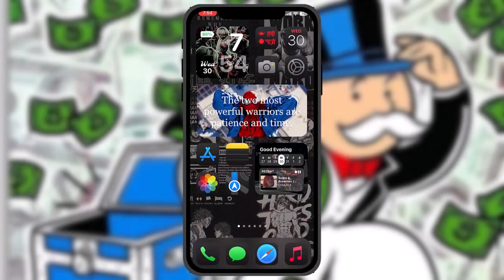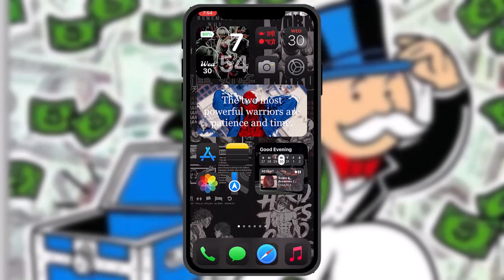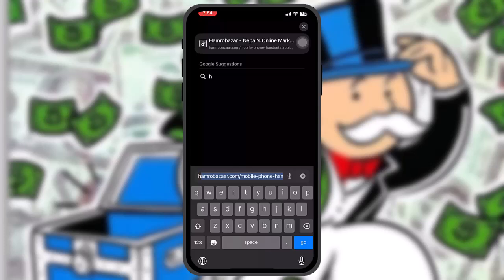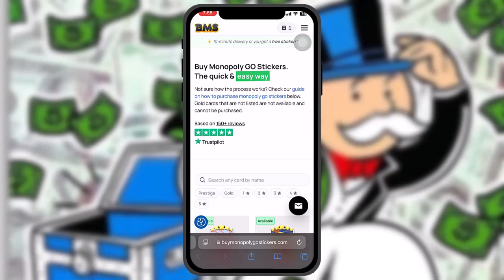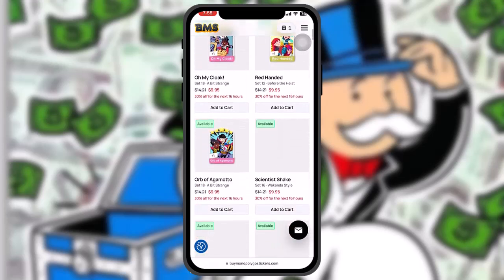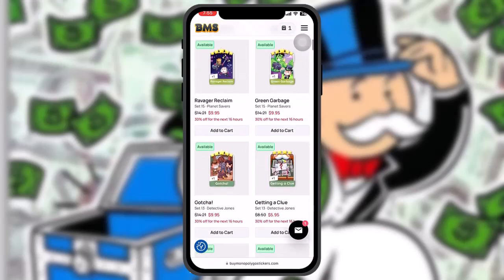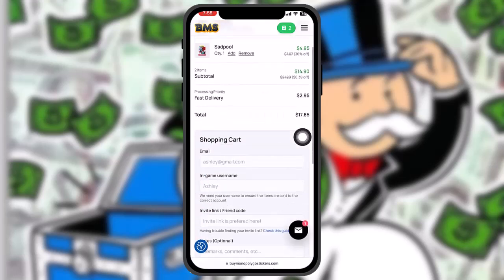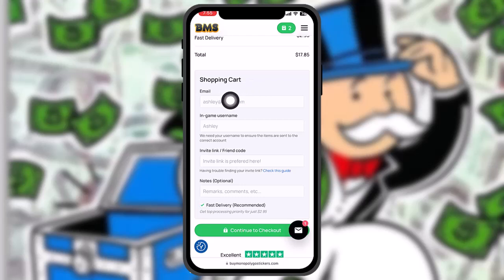How To Buy Monopoly Go Stickers - Step by Step Guide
Want to know How To buy monopoly go stickers online  but don't know how?
This quick video will guide you to buy monopoly go stickers online

So, in this few simple steps you can successfully buy monopoly go stickers online

Timestamps :
00:
00:
00:
00: